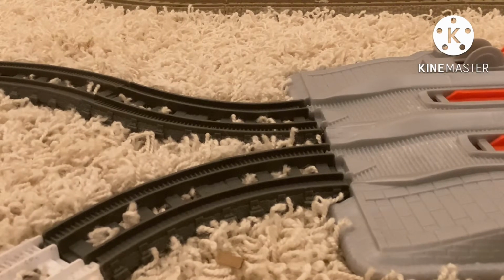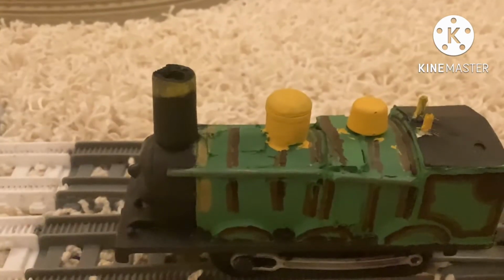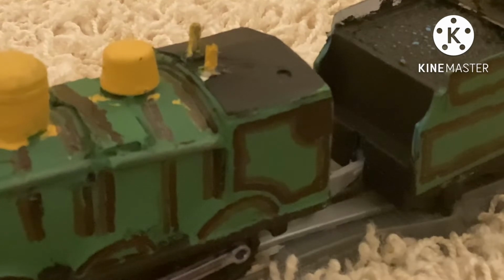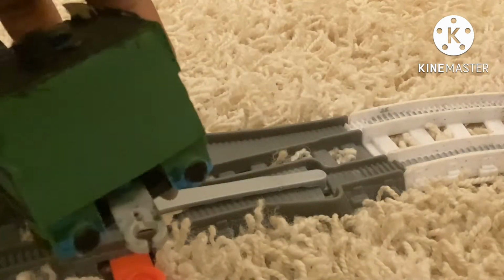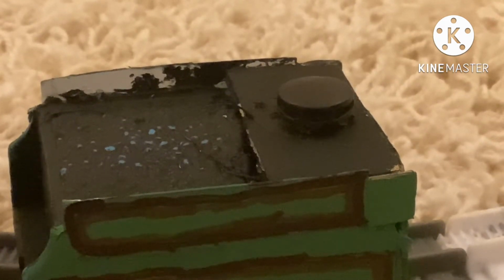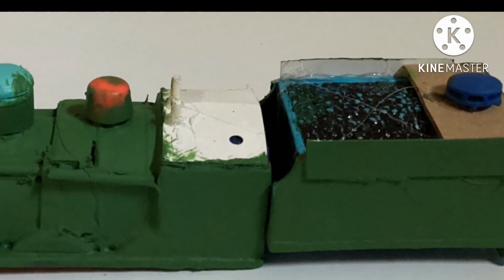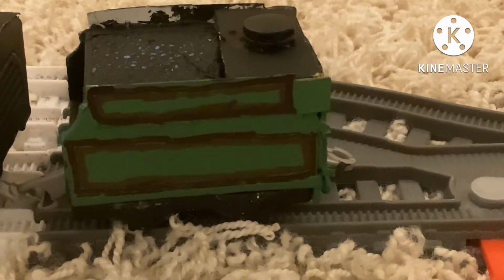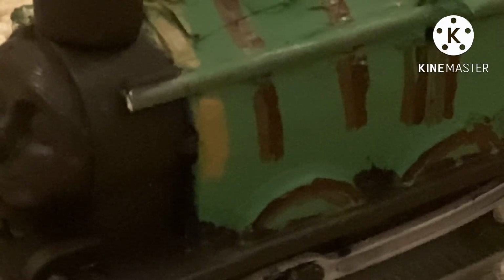“King Class Customs” EP 1: Deans Goods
Welcome to a new Series!